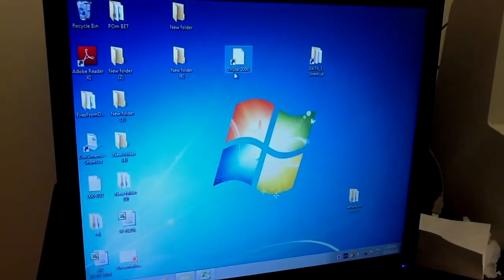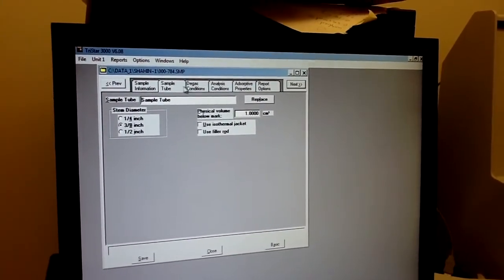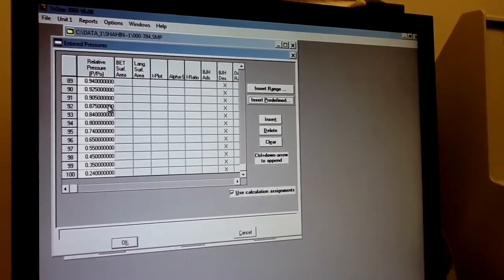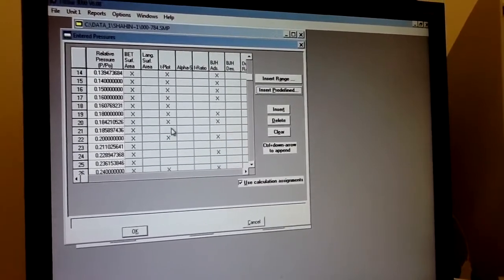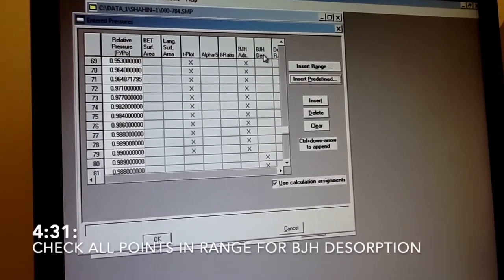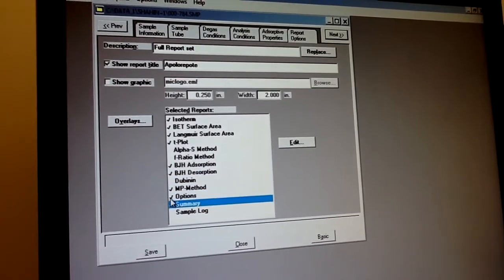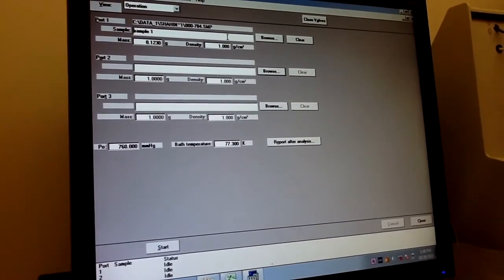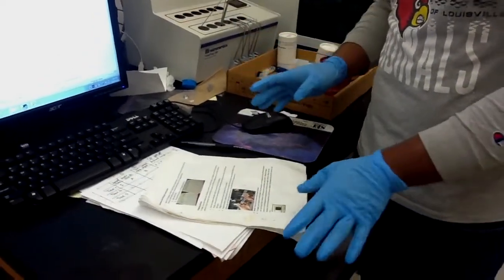MET Basic Training: BET Surface Analysis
MET Basic Training: Brunauer – Emmett – Teller (BET) Surface Analysis

Materials & Energy Technologies Service Center
Conn Center for Renewable Energy Research

M. Shahinur Rahaman, graduate student super user at Conn Center for Renewable Energy Research, shows how to set up and use the Brunauer – Emmett – Teller (BET) Surface Analysis in the University of Louisville's Materials & Energy Technologies Service Center.

0:12    Section 1: Preparing Samples for Degassing
1:38    Section 2: Degassing Samples
5:08    Section 3: Sample Loading in Analyzer
8:05    Section 4: Programming Values for Scans
15:40  Section 5: Report Files
16:46  Section 6: Process Assistance & Parameter Selection
18:00  Section 7: Shut Down Procedure